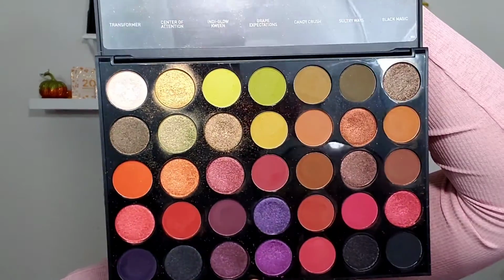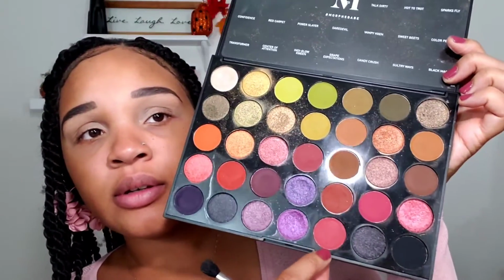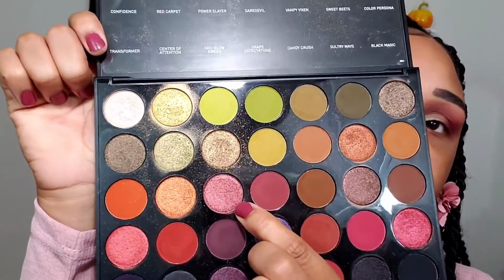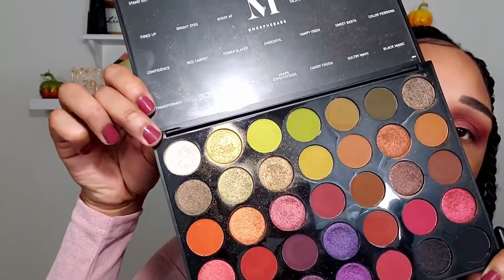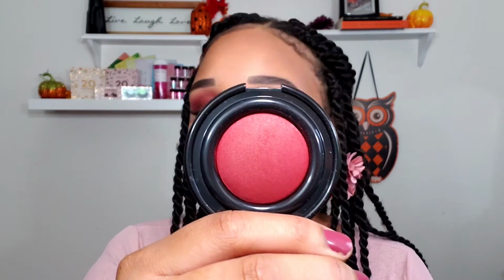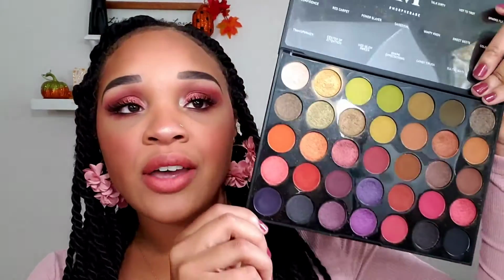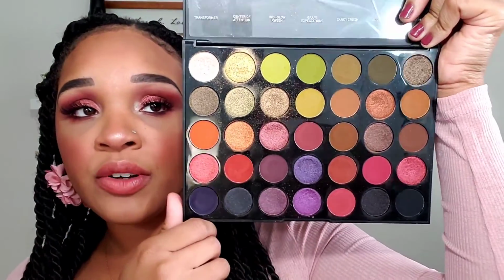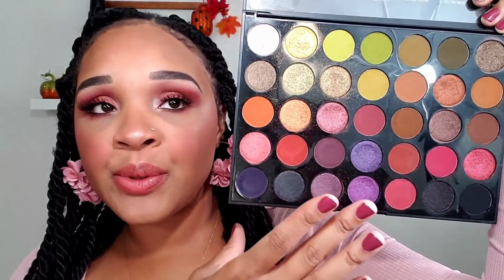Rosy Fall Makeup | Beginner Friendly | MORPHE 35M BOSS MOOD Palette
In this video I will be showing you all how to achieve this beautiful Rosy Fall Makeup look using the MORPHE 35M Boss Mood palette. This look is super easy for beginners. Hope you all enjoy.

PRODUCTS USED

BROWS:
Loreal Brow Stylist Definer - Dark Brunette

MORPHE 35M Boss Mood Palette
Candy Crush
FOTD
Bossy AF
Light Of the Party

FACE:
Foundation - Fenty Beauty Pro Filt'r 360

Concealer - BareMinerals Bare Skin - Tan

Beauty Bakerie Setting Powder - Cassava

Blush/ Highlight/ Contour - Beauty Bakerie - Neapolitan Face Bar Palette

Pacifica Beauty Cherry Matte Setting Spray

LIPS:
NYX Powder Puff Lippie - Teacher's Pet